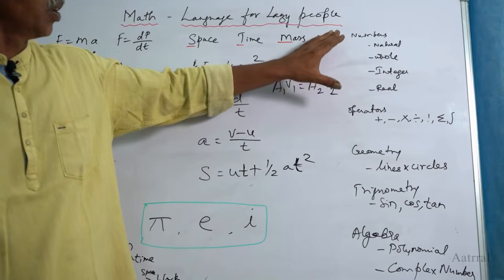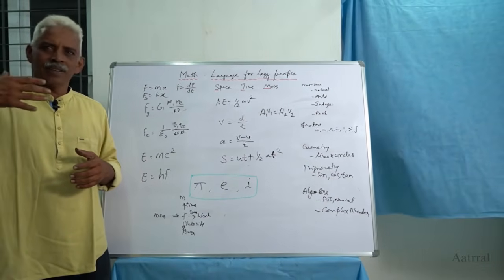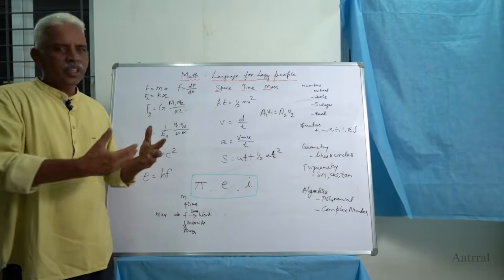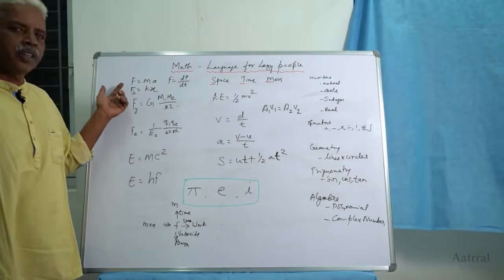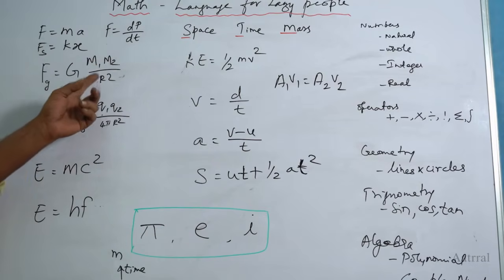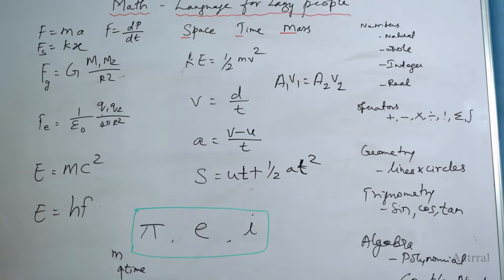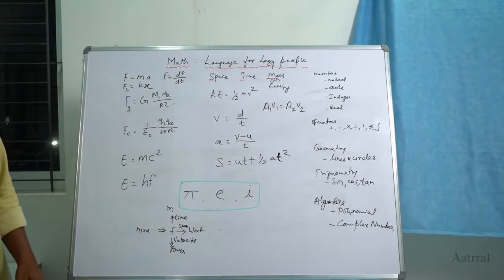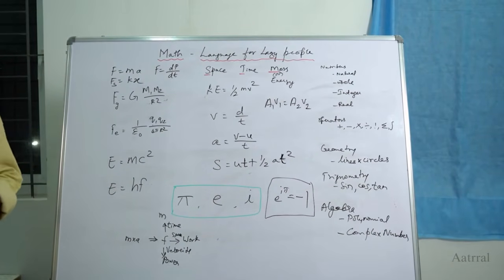Language for Lazy People - Math intro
In this first video of Foundational Science series, Mr Aatrral Bala will give you the overall content and connectivity which will be established between mathematics and other branch of science.

He is the Founder of Aatrral Academy. A learning center created for Skill building.

Note: At 3.35 min the symbol 'F' been mentioned as 'Mass, instead of Force.
F=ma
where, F represents force